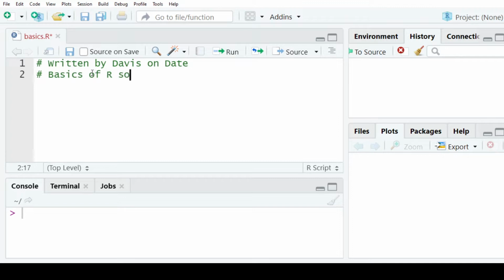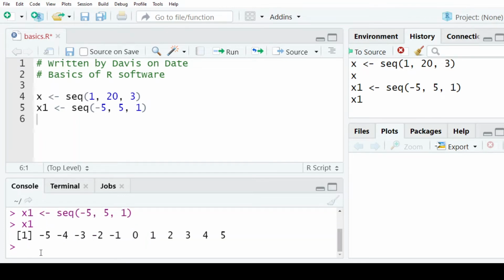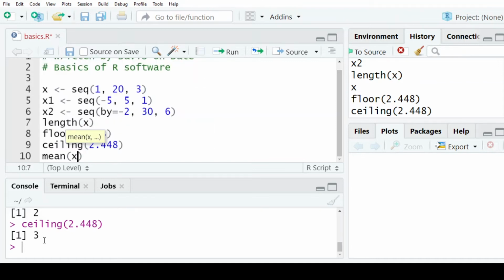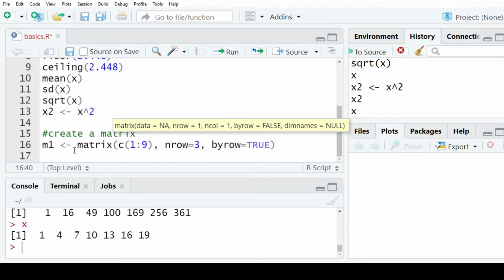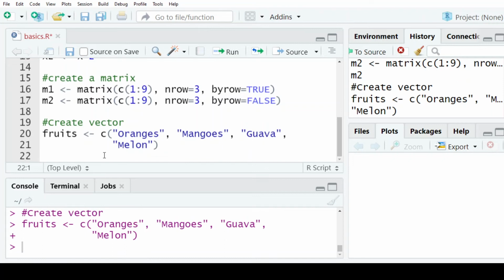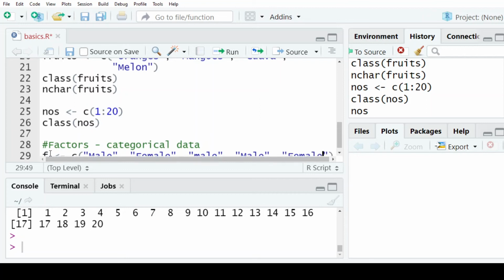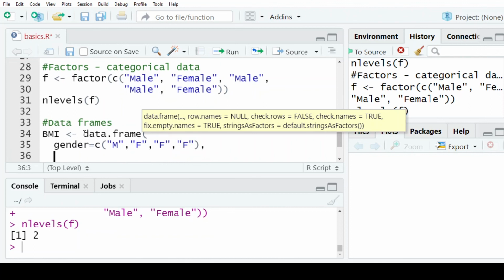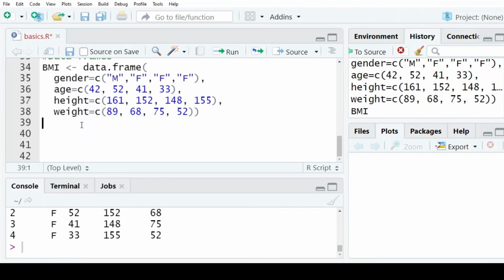Introduction to R Software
This video shows the R software basics